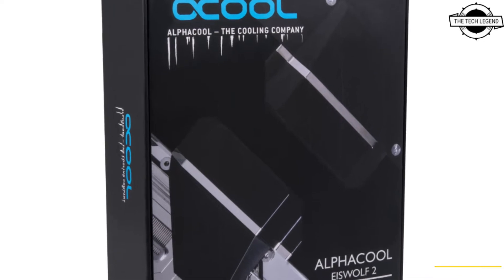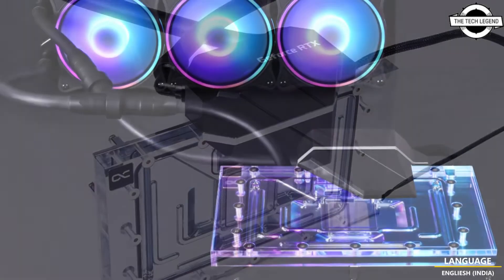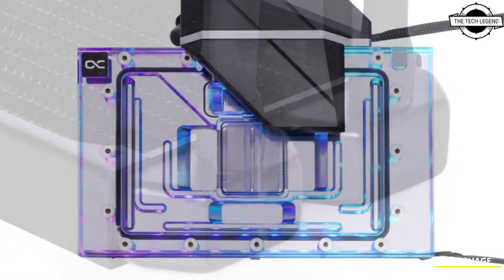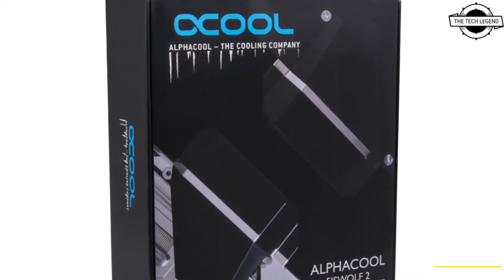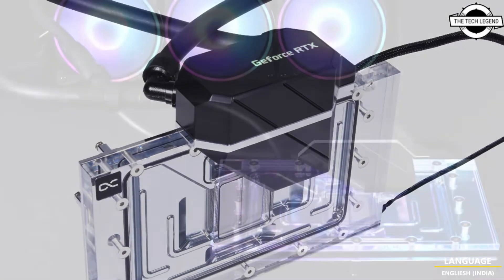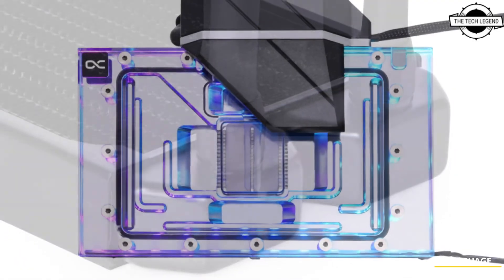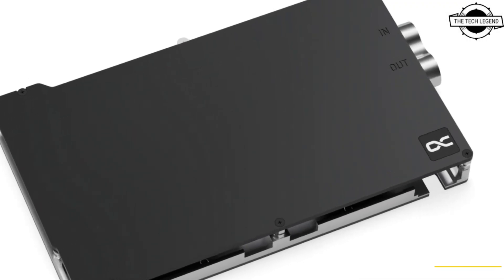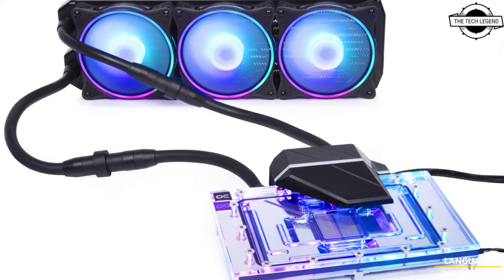Alphacool Eiswolf 2 360mm AIO & ES Block Launched For NVIDIA RTX 4090 - Explained All Spec, Features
PRODUCT DETAILS & SIMILAR PRODUCT ORDER FROM AMAZON
SIMILAR PRODUCT :

Alphacool presents two innovative solutions for cooling Nvidia's latest graphics card. In order to dissipate the enormous waste heat of this graphics card generation in the best way possible, numerous optimizations have been made to the water cooler compared to the previous models. The fin structure has been adapted and allows a very high water flow while increasing the cooling surface. The modified jet plate with improved inflow engine ensures optimum distribution of the water over the cooling fins. The fully chrome-plated copper base is resistant to acids, scratches and damage. Additionally, the chrome plating provides homogeneity and shine that cannot be achieved by nickel plating. This improved cooler is now being used in Alphacool's Eiswolf All-in-One as well as Enterprise Solutions in the industrial sector. The expandable Eiswolf 2 still scores as an all-round carefree package and ensures that its user can easily take advantage of a performance-oriented GPU water cooling with digital aRGB illumination out-of-the-box. Also still included are the NexXxos ST30 360 mm radiator, the Rise Aurora 120 mm fans, the Eiswolf 2 pump top with integrated DC-LT 2 pump and the TPV hoses with quick-release coupling. The ES cooler impresses with its technical design. The positioning of the connections at the rear allows easy integration of the GPU cooler into the water loop even in the tightest server cases. The discreet material mix of carbon and chrome-plated copper makes it additionally interesting for private users who can do without aRGB lighting.